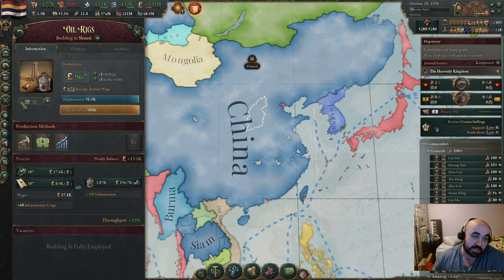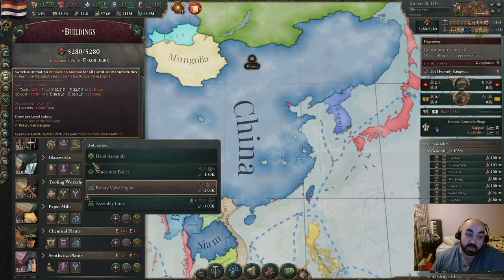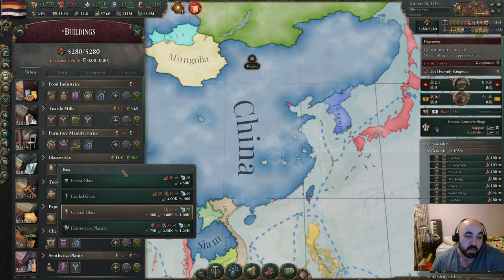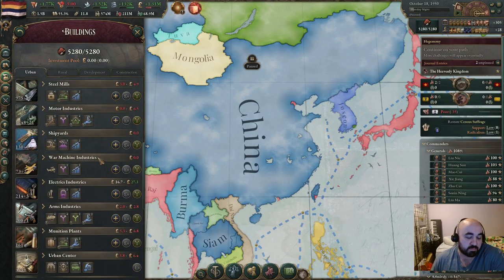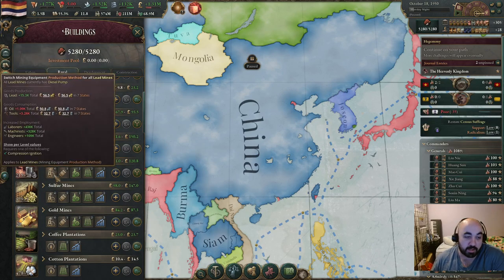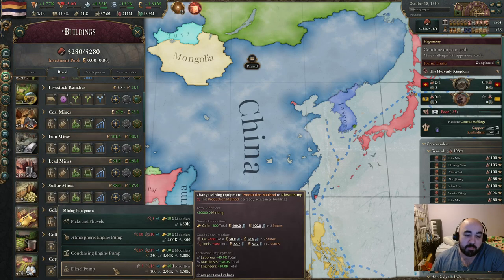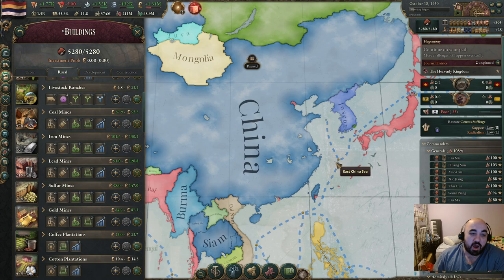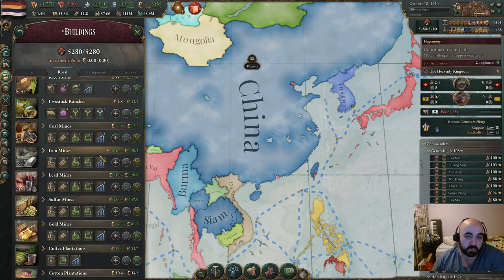Victoria 3: How to Spend Your Oil (And Drink it Too!)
Production Method Efficiency, Sulfur, Opium, Trading, Logging Camps, Chemical Plants, Goods Pricing, Base Price of Goods, Subsistence Farms, Rural Resources, Rural Farming, Rural Plantations, Manufacturing Industries, Consumer Industries, Consumer Goods, Clothing, Tailors,

Resources, Logging Camps, Iron, Sulfur, Coal, Lead, Mines, Rubber, Whales, Whaling, Fish, Fishing, Fisheries, Throughput, Economies of Scale,